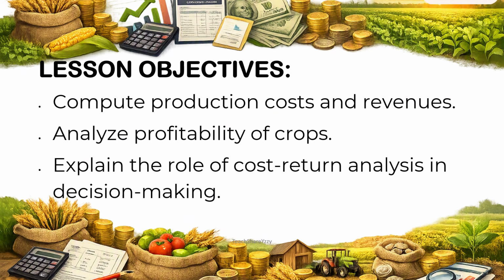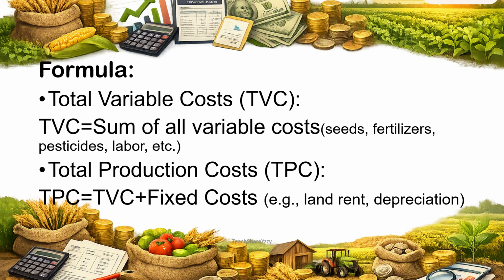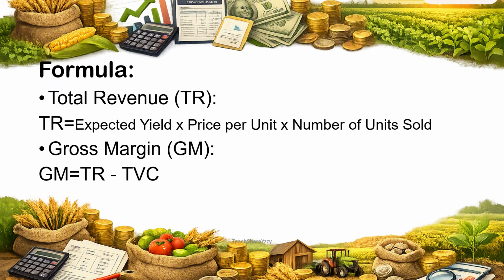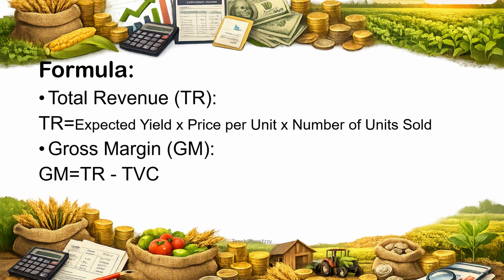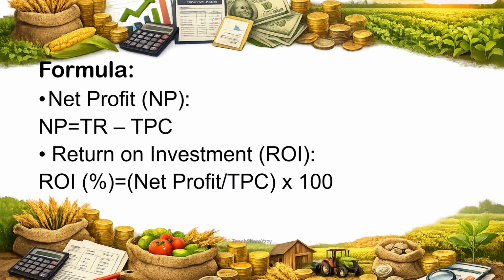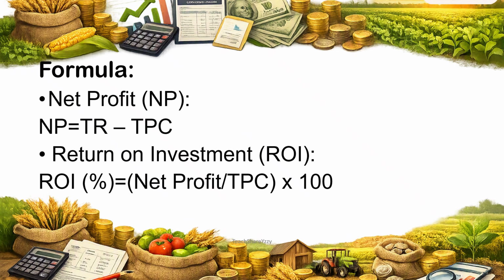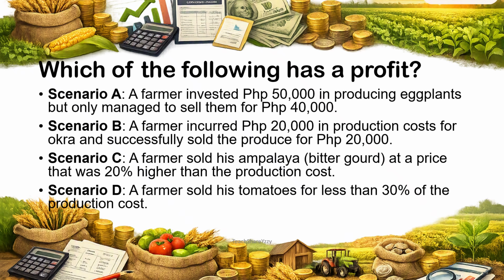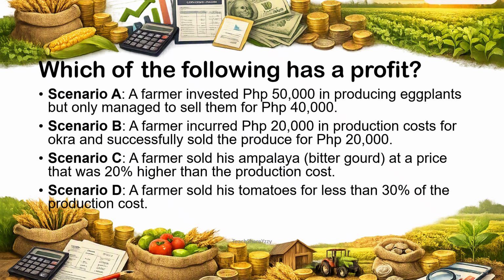TLE 9/10 Agricultural Crop Production Week 10 Day 3 - COST AND RETURN ANALYSIS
Based on 3 Term Budget of Work